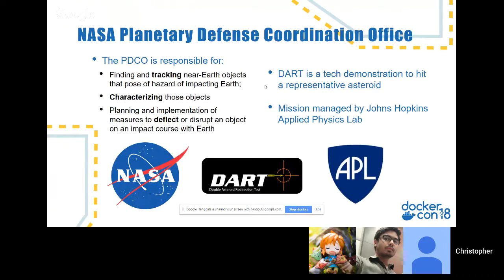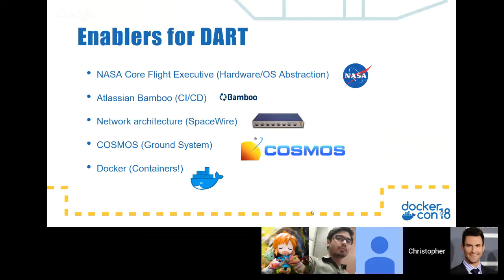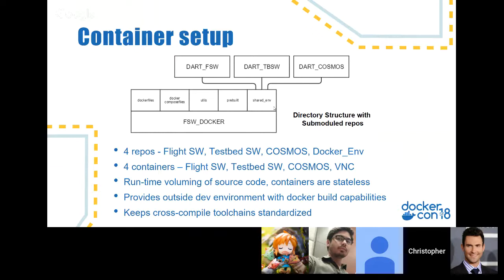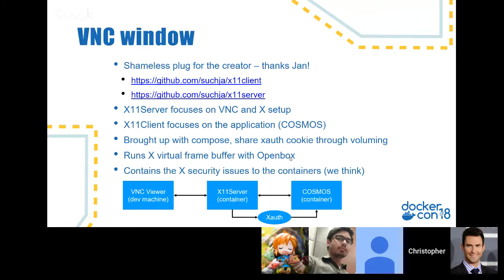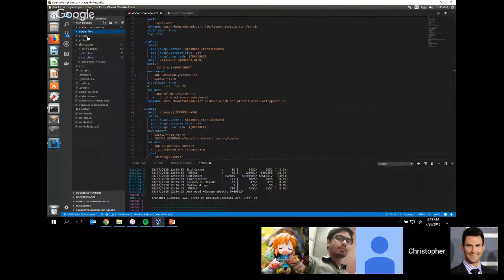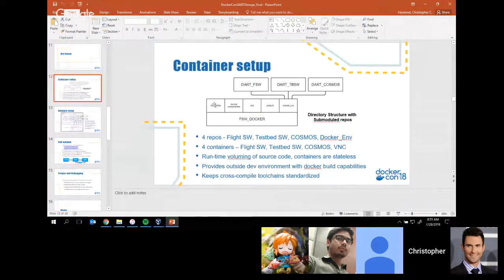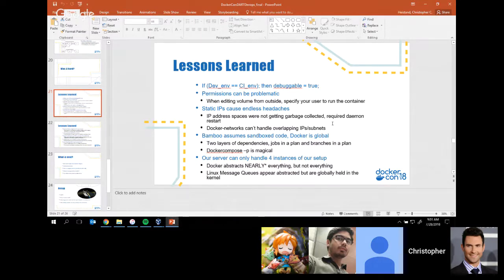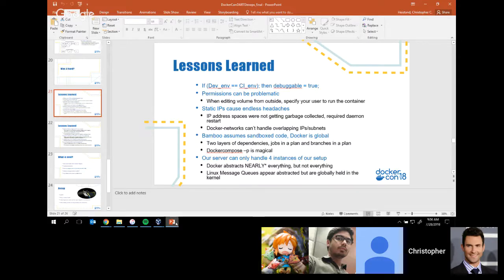Dockercon spotlight: DART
Docker container platforms  are being used to support mission-critical efforts all over the world. The Planetary Defense Coordination Office out of NASA is using Docker’s platform to support a critical mission that could potentially affect everyone on the planet! The office is responsible for tracking near-earth asteroids, characterizing them and determining how to deflect them if one were to find its way to earth.

DART, led by the Johns Hopkins Applied Physics Laboratory by way of NASA, is the Double Asteroid Redirection Test. The team has chosen a potentially hazardous asteroid to hit in order to measure the impact and determine how effective this type of mission would be.

Speaker: Christopher Heistand